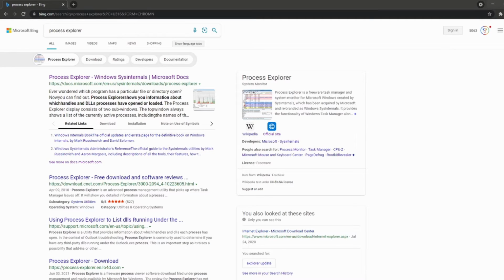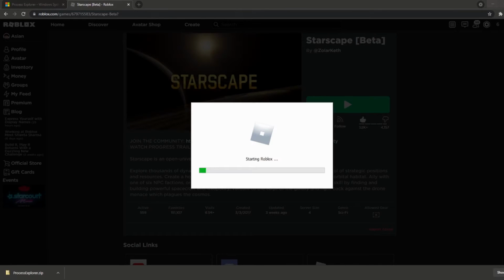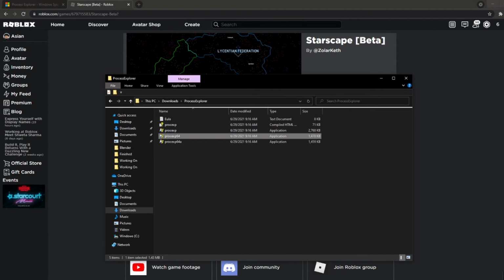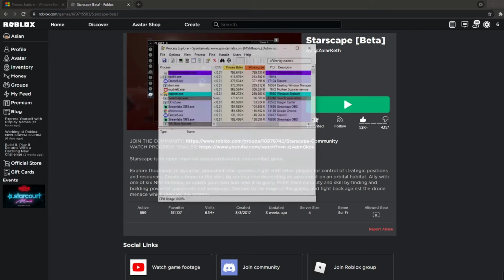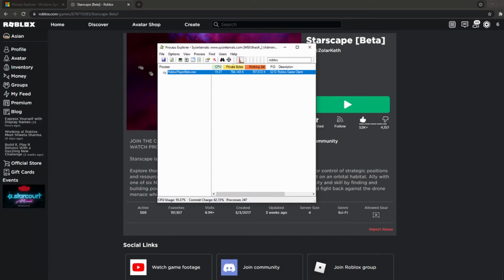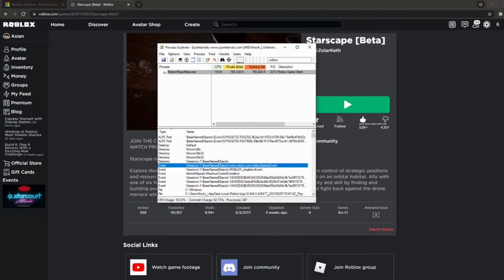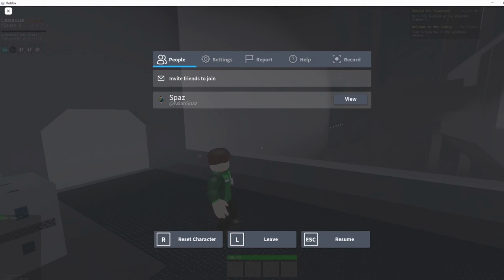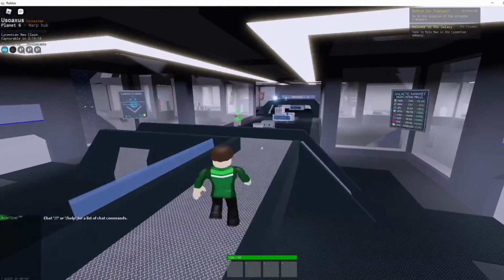How to Multibox (Partially Outdated)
This method only works for Windows PCs as far as I'm aware. Please make sure that your roblox game actually allows you to use alts.

While this system still more or less works, Roblox's anti-cheat system has made it far more unreliable, especially when playing games where server hopping is common.
Media:
Roblox: AsianBoi_9